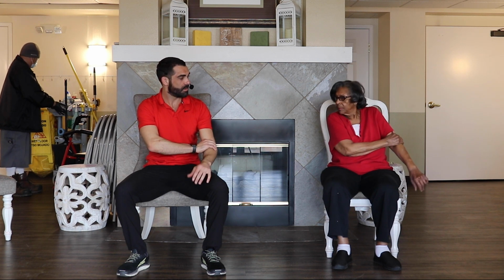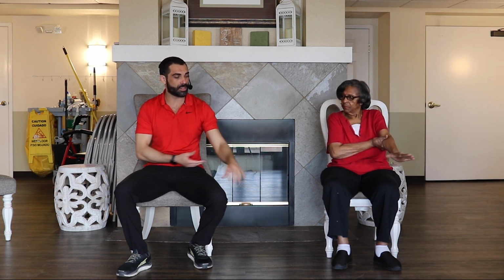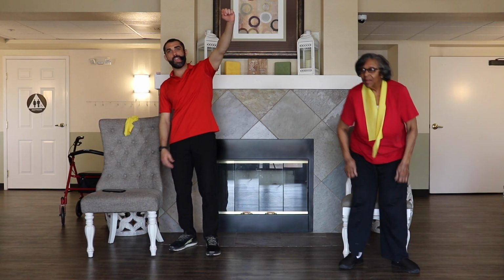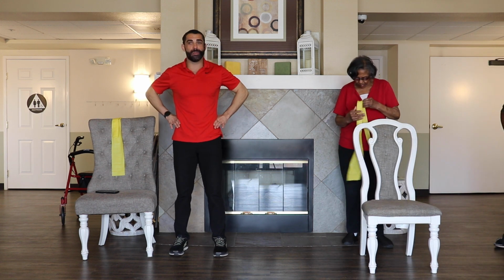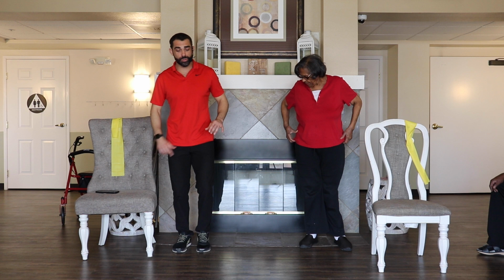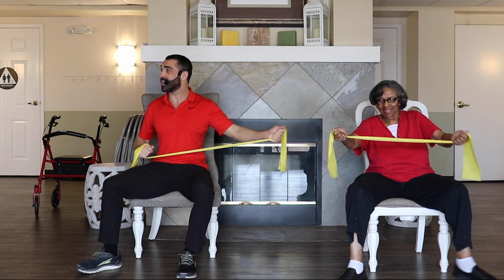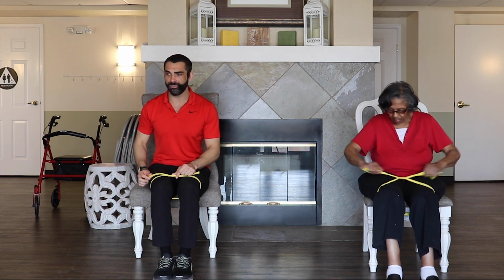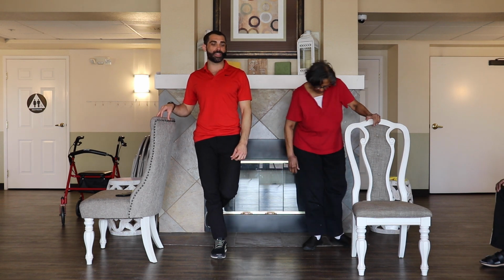Full Body Chair Workout For Seniors (& Balance): Coach Russo Senior Fit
Are you ready for a chair workout that will leave you feeling great? Well, get started with this action-packed program complete with chair exercises, stretching, yoga, breathing, joint health, balance, AND MORE!